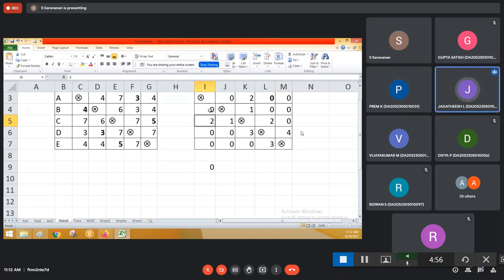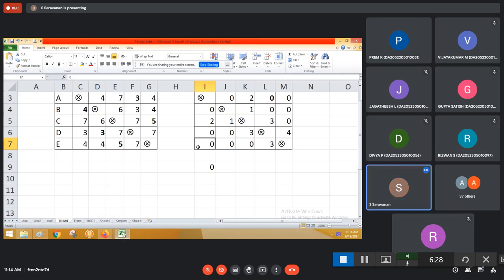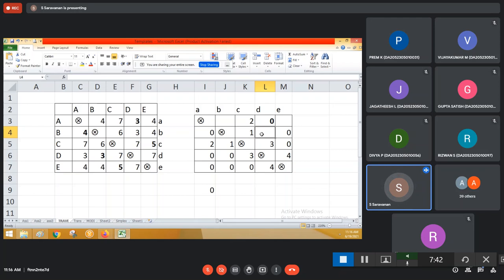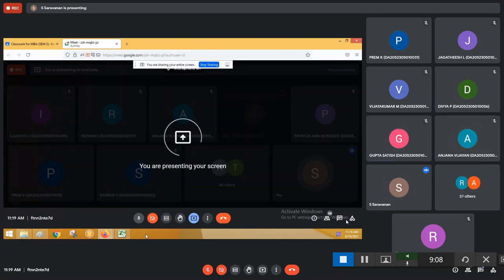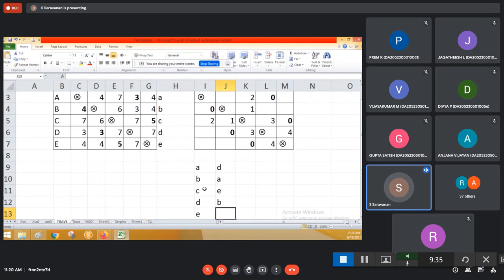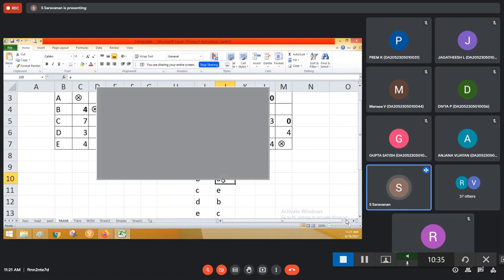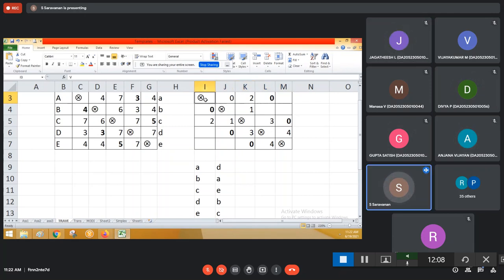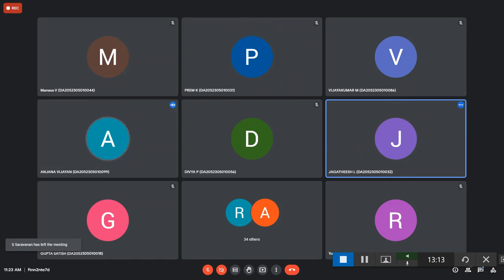Assignment Problems - Part 2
This is a recording of a lecture on Assignment Problems in Quantitative Techniques.